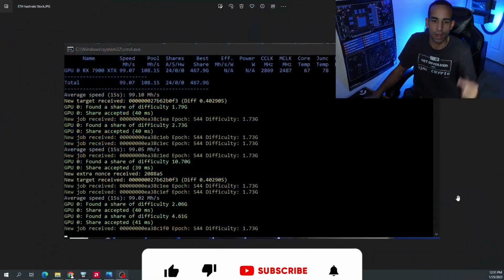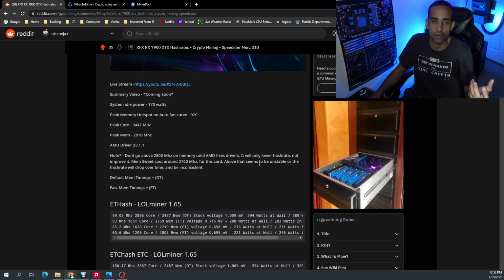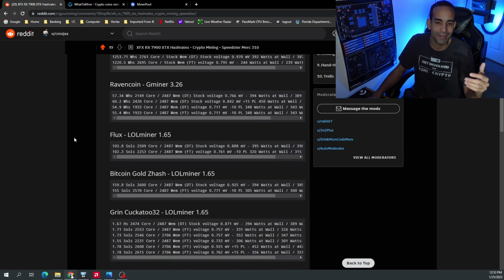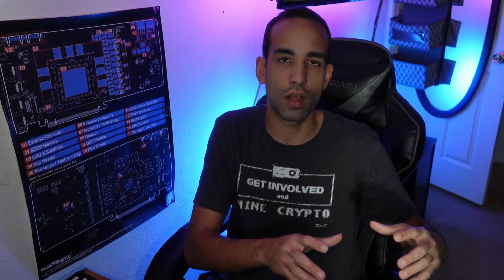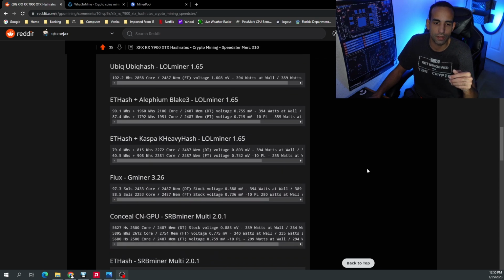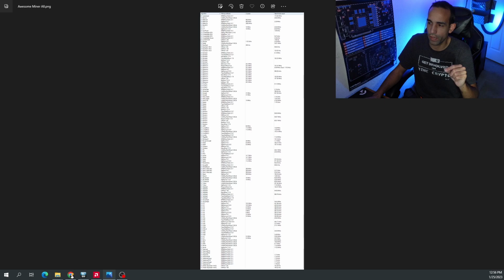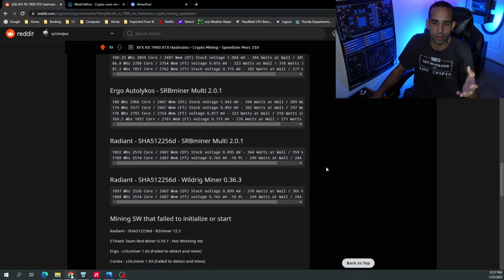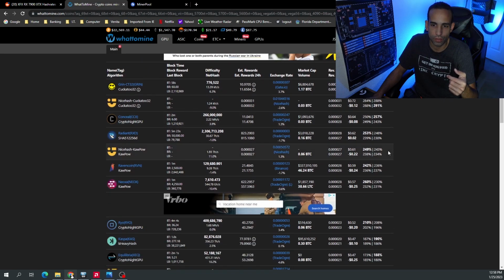XFX RX 7900 XTX Hashrates Summary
:::Send Me Stuff:::
1403 Dunn Ave Ste # 2161